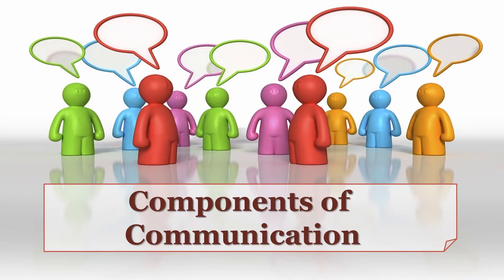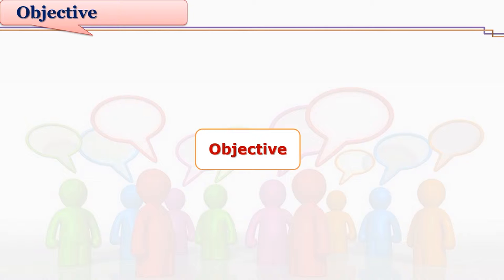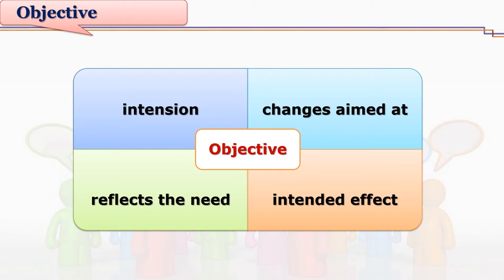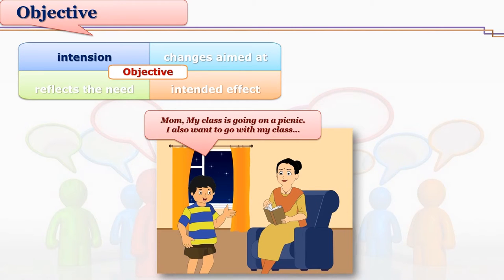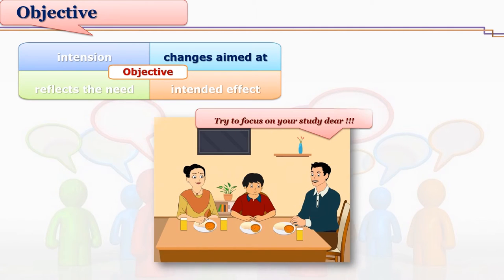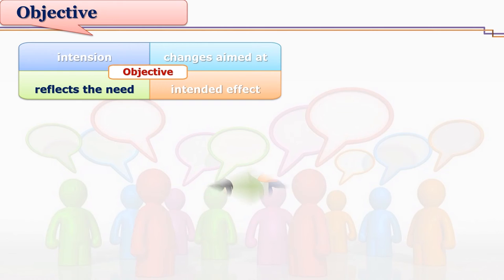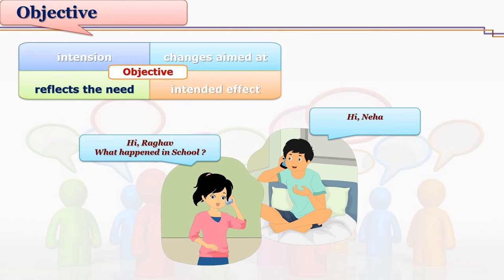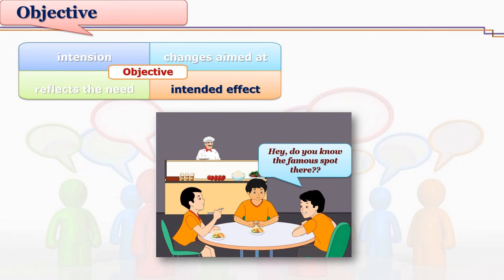Components of Communication Objectives by Dr. Jayashree Shinde